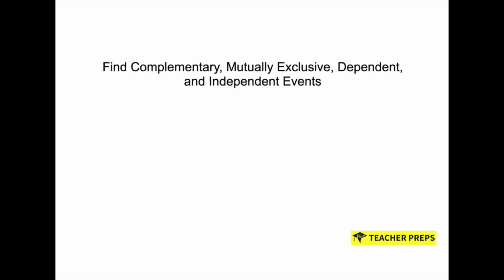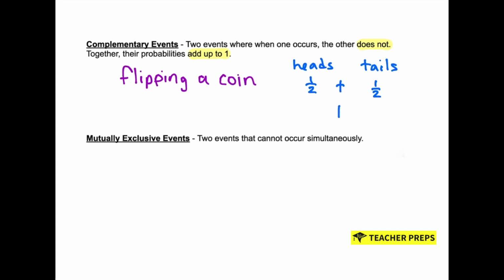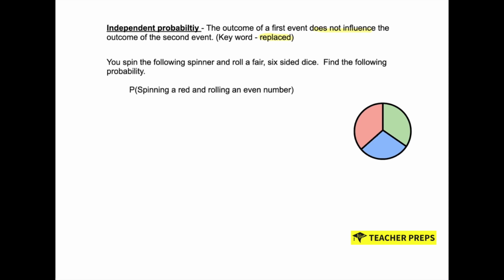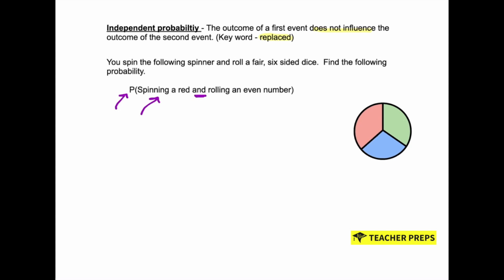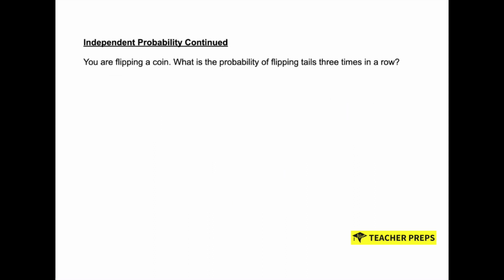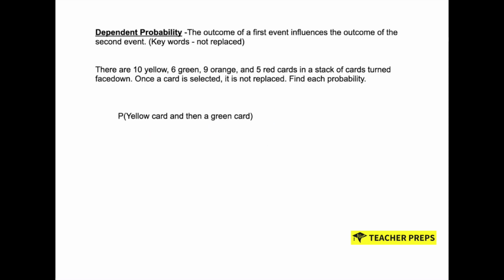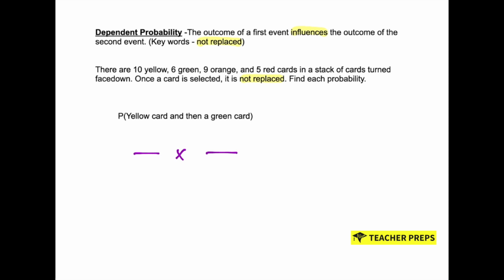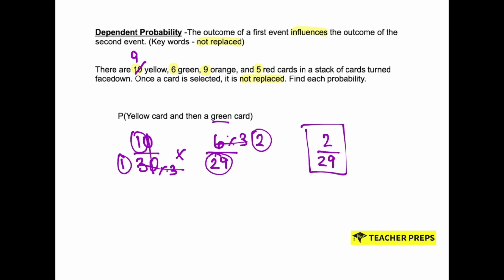Teacher Certification Test Prep: Calculating Events and Probabilities